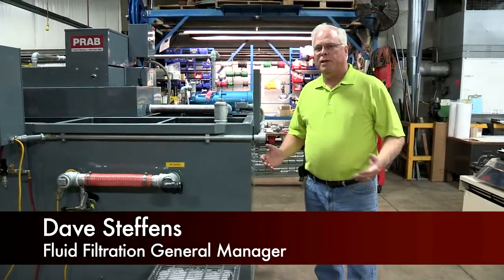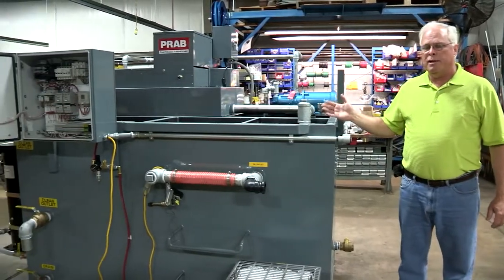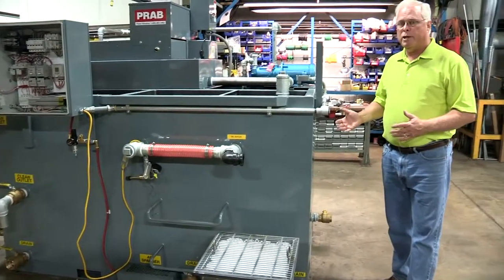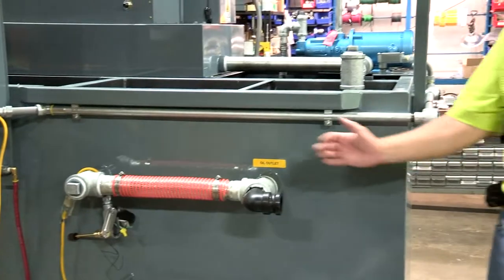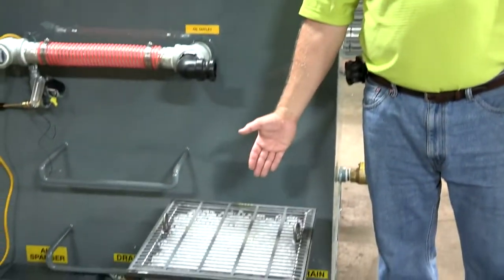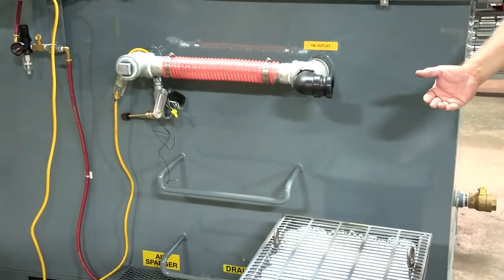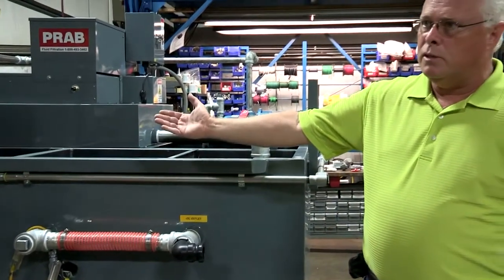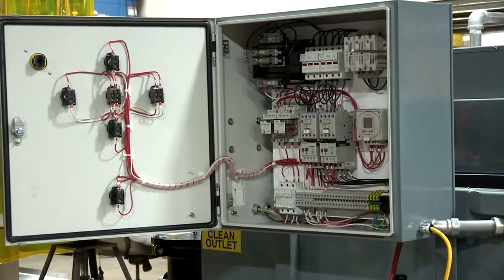PRAB Fluid Filtration - Guardian Coolant Recycling System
Cut your coolant waste disposal costs up to 90% and your need to buy new coolant up to 75% with PRAB's Guardian Coolant Recycling System.

This versatile fluid collection point removes tramp oils and suspended solids from contaminated coolant, controls bacteria and adjusts your fluid concentration. It allows you to reuse your coolant over and over. For a free calculation of just how quickly you'll pay this machine back, call us.